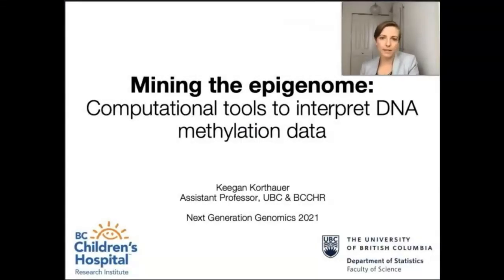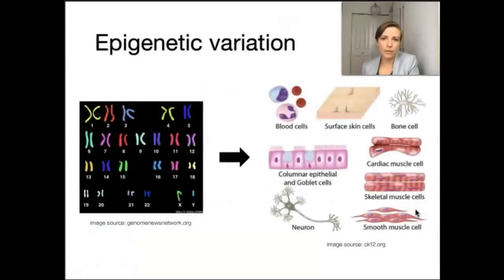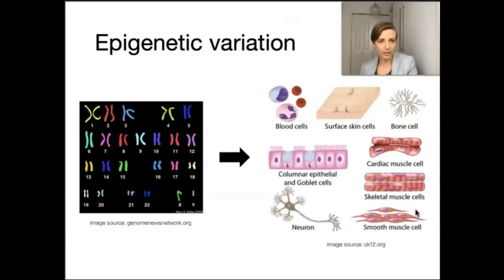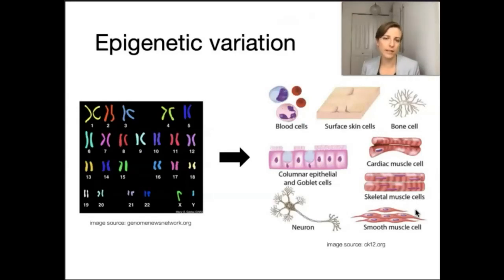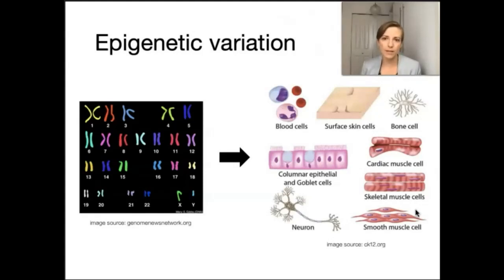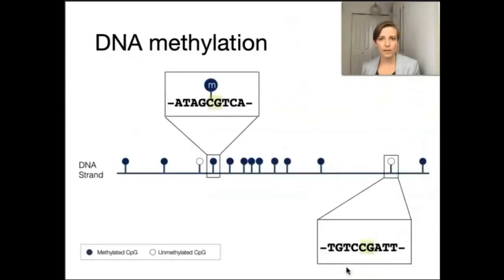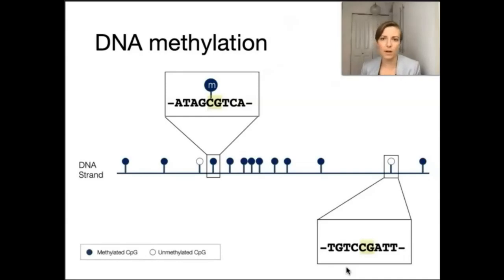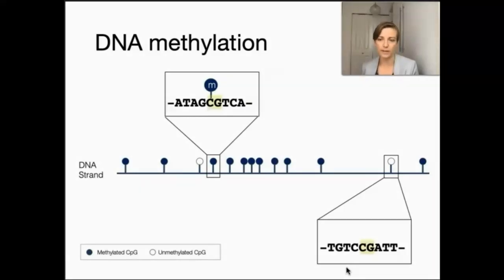Mining the epigenome computational tools to interpret DNA methylation data | Official Trailer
Abstract: Recent years have given rise to breathtaking advances in genomics, nano-technology, and computation. These fields continue to evolve rapidly, with applications across nearly all biological disciplines. At this conference, we aim to showcase the ‘next-generation’ of genomic methods and technologies, and in particular to provide a platform for junior faculty to present recent discoveries and innovations. This virtual conference will feature advances in both computational and experimental methods, including single-cell analysis, genetic engineering, population genetics, and statistical and deep learning.

Author's bio: I am an assistant professor in the Department of Statistics at the University of British Columbia and an investigator at the British Columbia Children’s Hospital Research Institute. I am also a faculty member in the Bioinformatics and Genome Science and Technology graduate programs at UBC.

Previously, I was a Postdoctoral Research Fellow in the lab of Rafael Irizarry in the Department of Data Sciences at Dana-Farber Cancer Institute and the Department of Biostatistics at the Harvard T. H. Chan School of Public Health. I earned my Ph.D. in the Department of Statistics at the University of Wisconsin Madison under the direction of Christina Kendziorski.

My research focuses on developing statistical methodology and computational tools for the analysis of high-dimensional genomics data. Most of my work revolves around experiments that use next-generation sequencing technologies to characterize the genomic basis of complex traits. I focus on problems of analyzing the mutation spectrum of cancer genomes, studying the gene expression of single cells, and characterizing changes in genome-wide methylation patterns. Currently, my research aims to develop and apply analysis tools to understand how epigenetic modifications influence transcriptional regulation. I am always looking to collaborate on new and interesting problems in these and other areas!